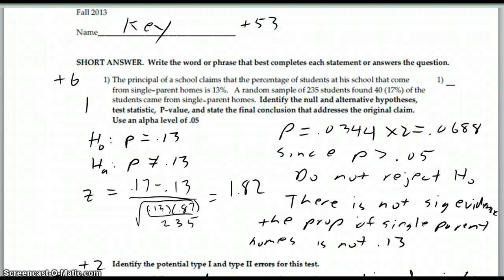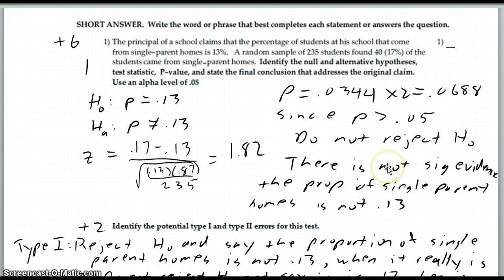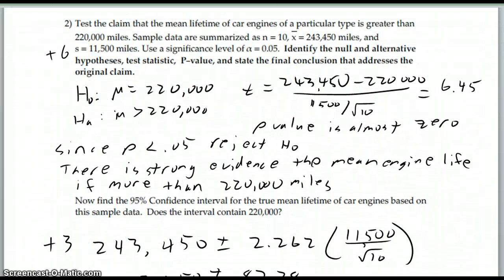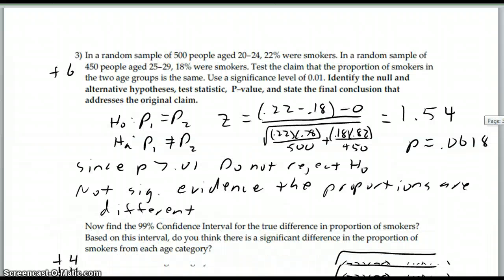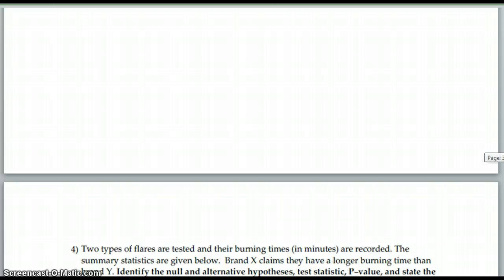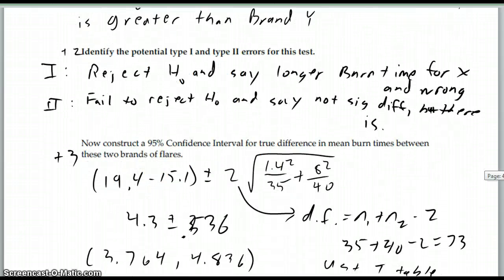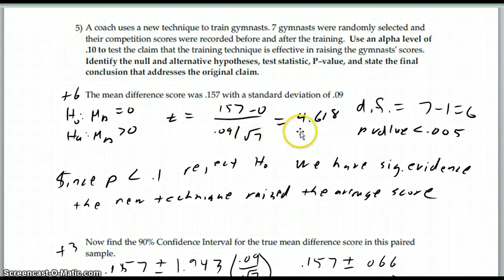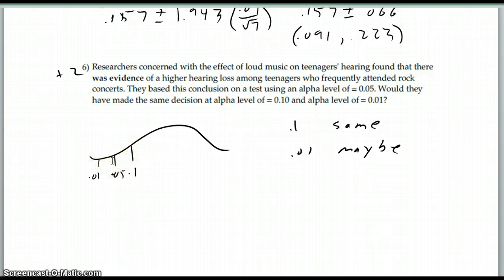Stats Test Solutions ch 7-9 Fall 2013